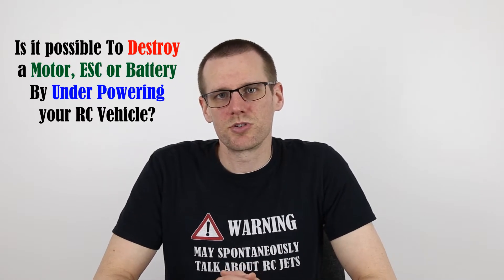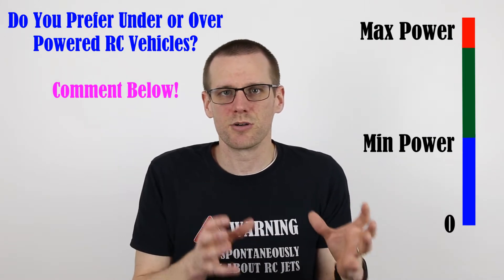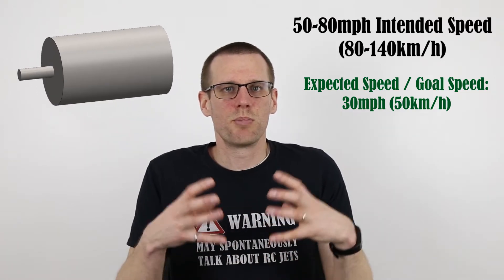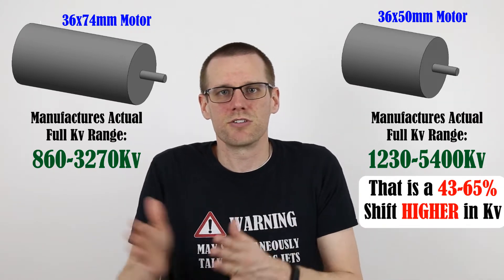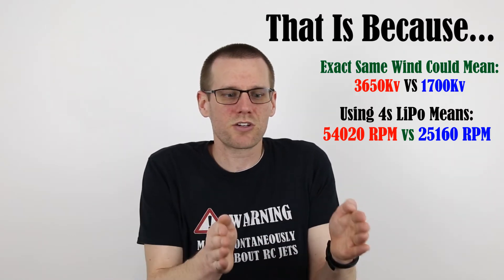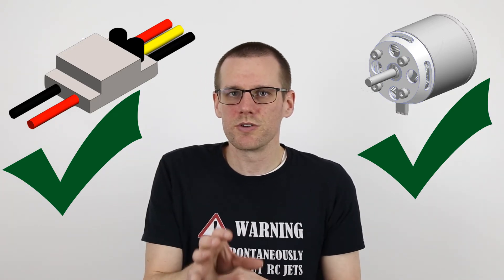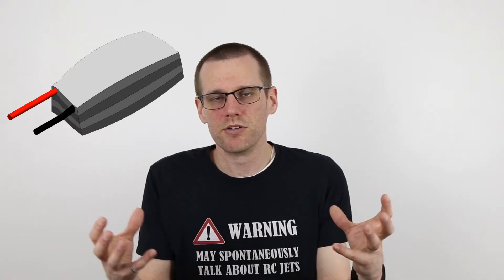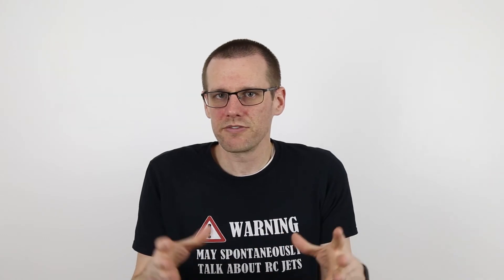Under Powering an RC Car or Plane Destroy a Motor, ESC or Battery?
Under Powering an RC Car, Plane, Boat, whichever, should never Blow up any power system components. However in this video we cover how it can be possible for this to happen. Lastly, how you can avoid this from happening to you!